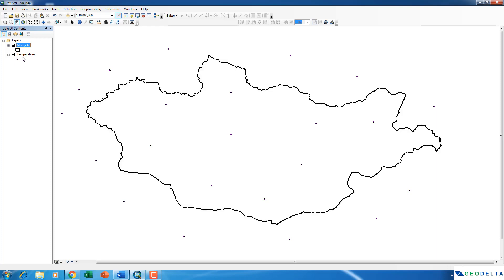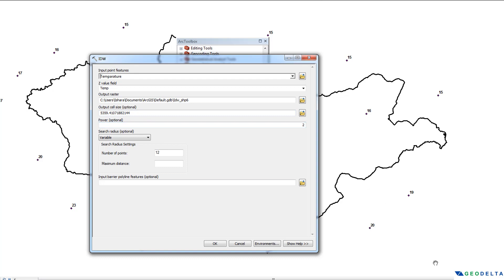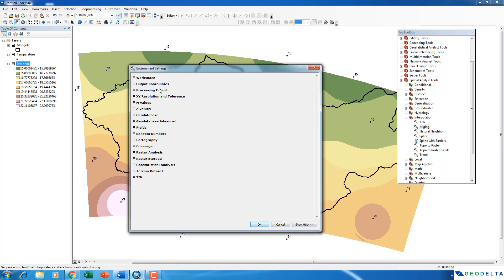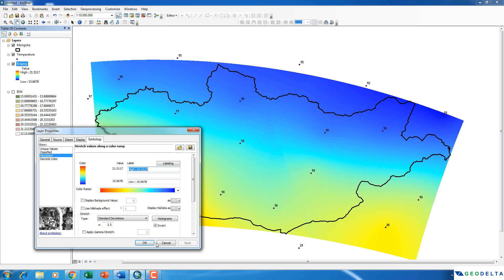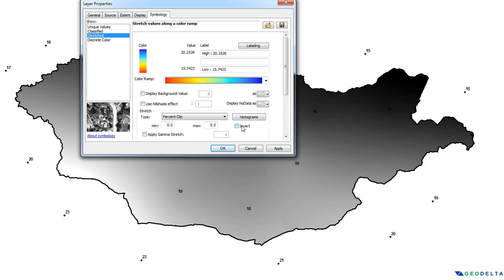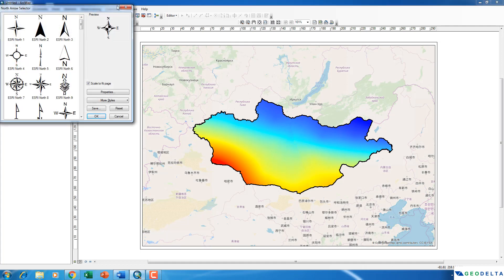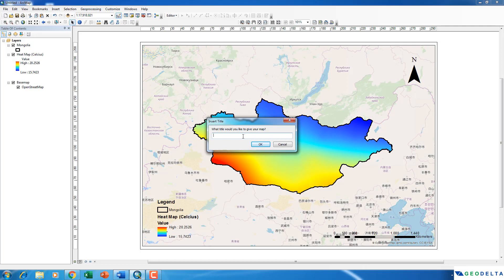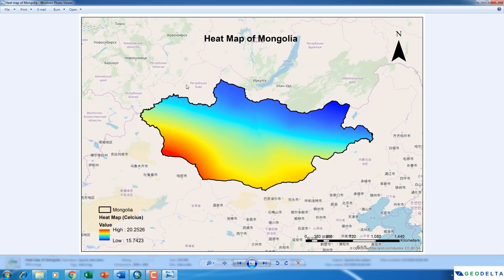Create a Temperature Distribution Map using Spatial Interpolation with ArcGIS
In this tutorial you will learn how to use point temperature data to create a spatially distributed heat map using IDW and Kriging interpolation methods with ArcGIS